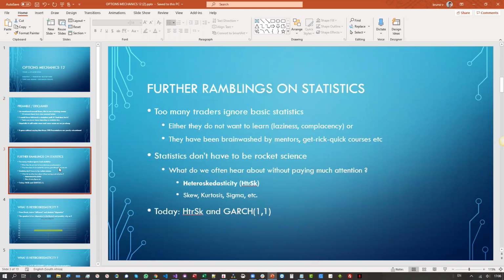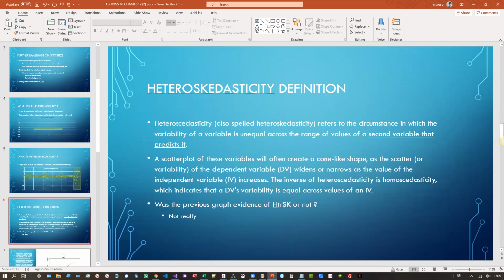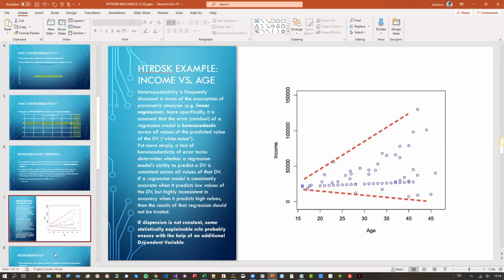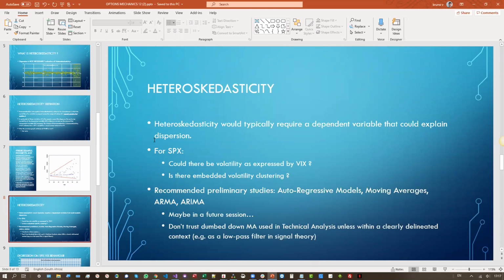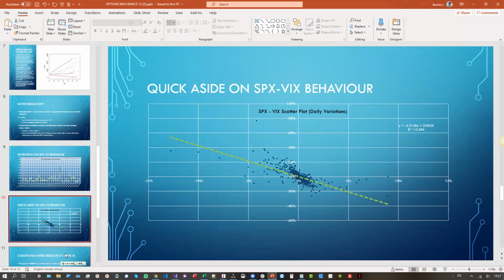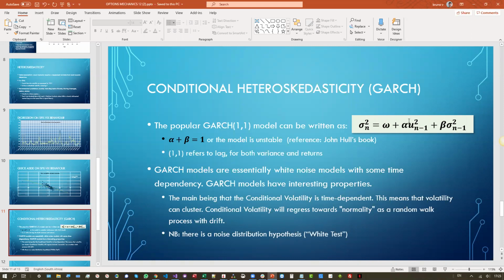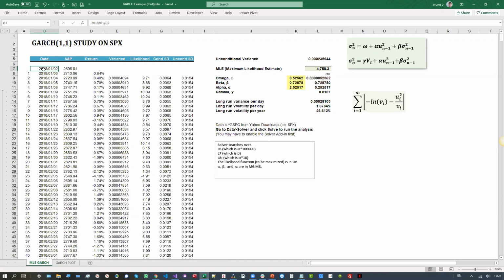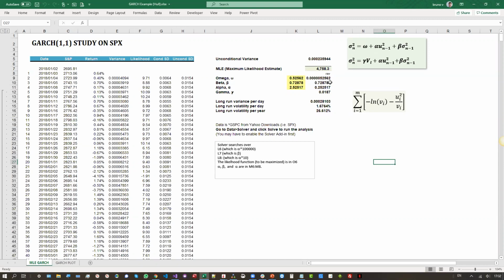OM 12: Introduction to GARCH(1,1)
Crazy markets seems to be the perfect timing and opportunity for an intro or reminder on statistical heteroskedasticity and consequently GARCH(1,1).  GARCH(1,1) indeed gives interesting insight when volatility goes ballistic.  There are even GARCH based trading strategies worth exploring.